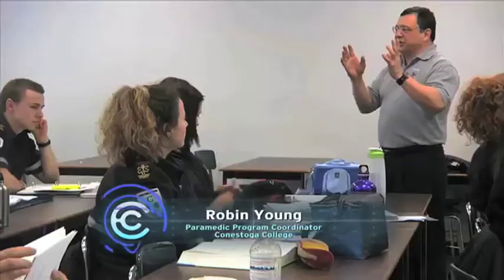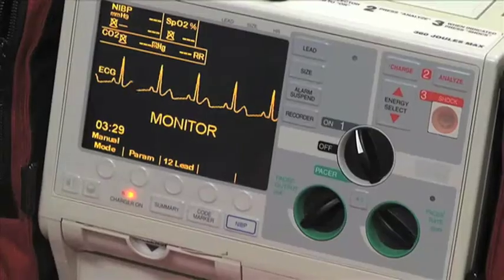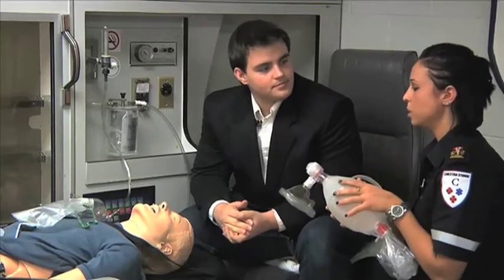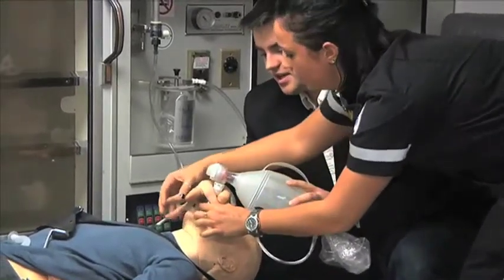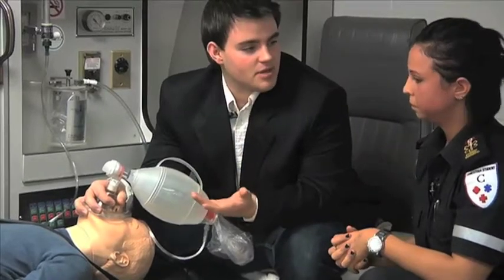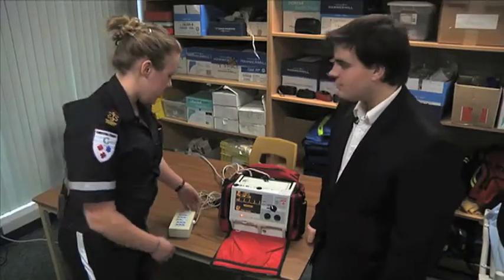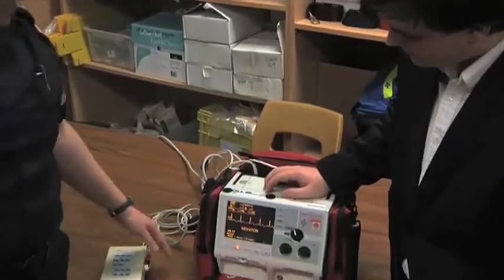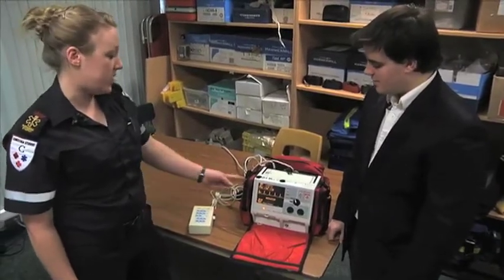Class Apps Paremedics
Thiss week on Class Apps We take A look At the Paramedics Program At Conestoga College.